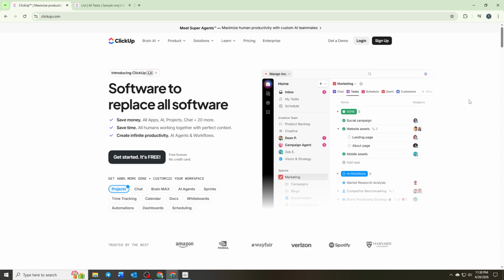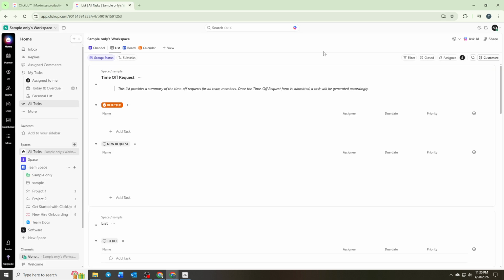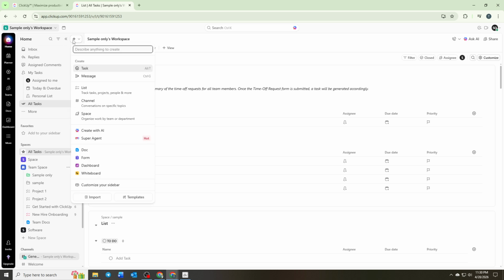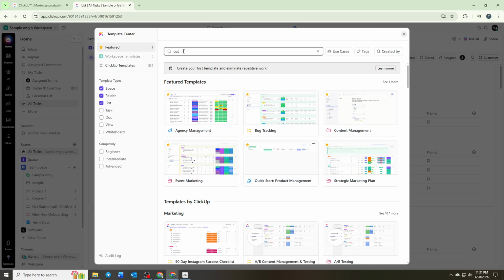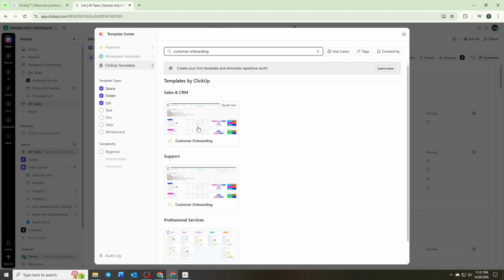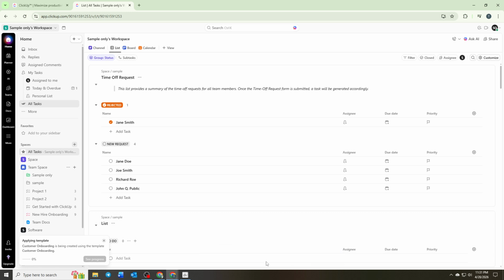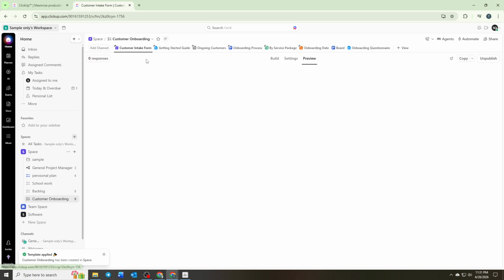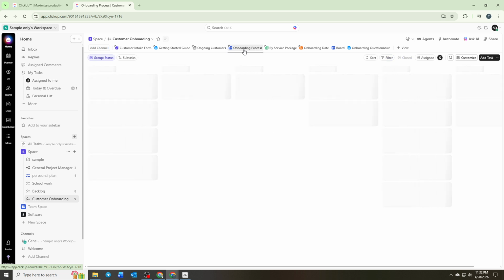How To Digitize Customer Orders In ClickUp [2026 Guide]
In this video, we’ll explore the step-by-step process of digitizing customer orders using ClickUp, ensuring your workflow is efficient and organized. With the rise of digital management tools, it's crucial to adapt and streamline your order processing to enhance productivity. We'll cover everything from setting up your ClickUp workspace to automating order tracking.

By the end of this guide, you'll have a solid understanding of how to implement these strategies for your business.